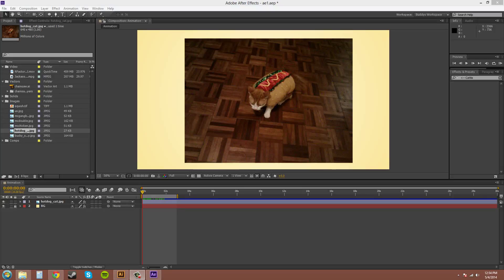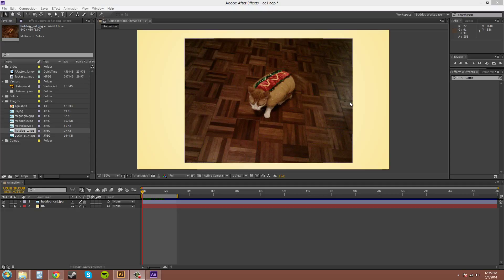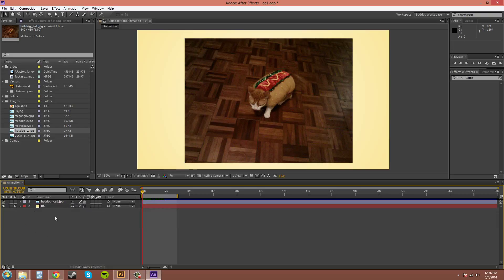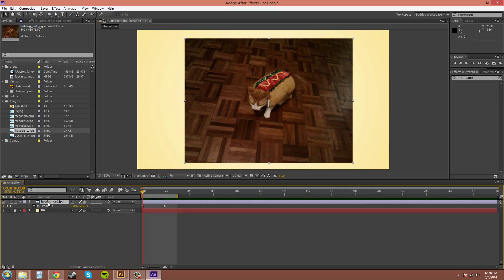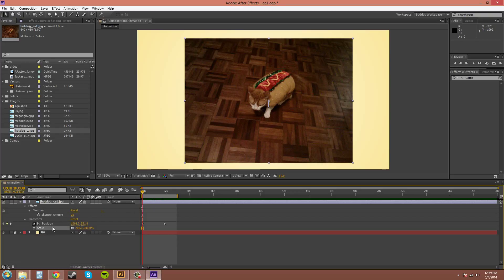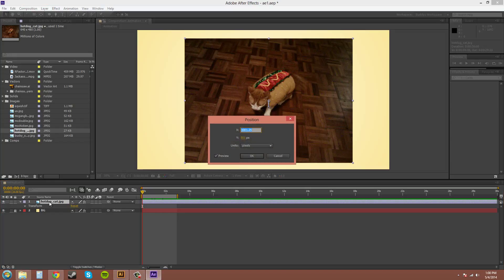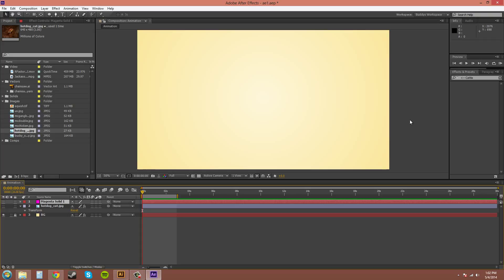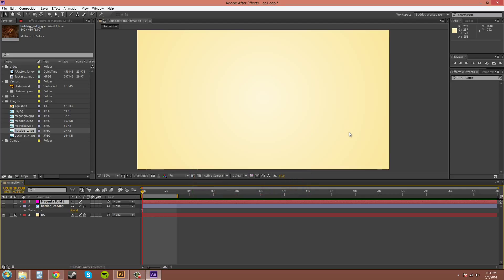After Effects CS6 Tutorial - 19 - Transform Hotkey Overview